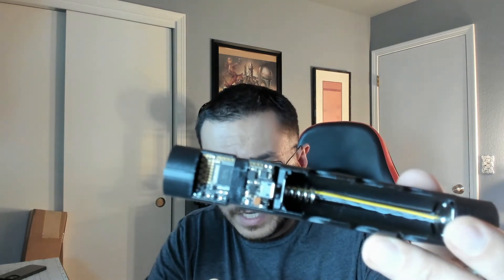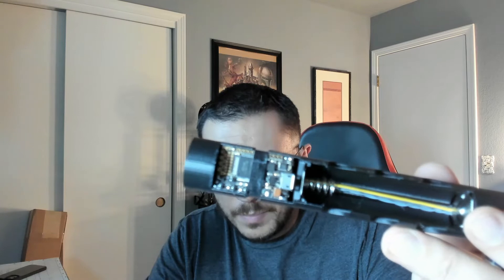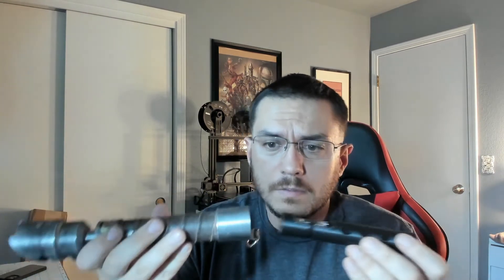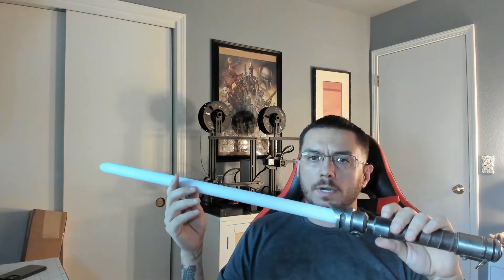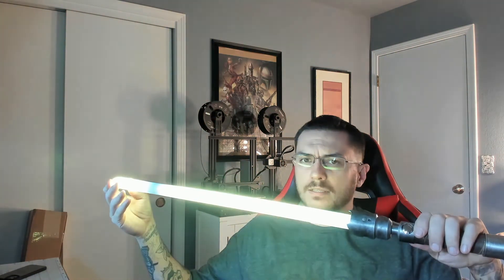Custom Saber for Private Collector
Installed with CFX and removable chassis of my design